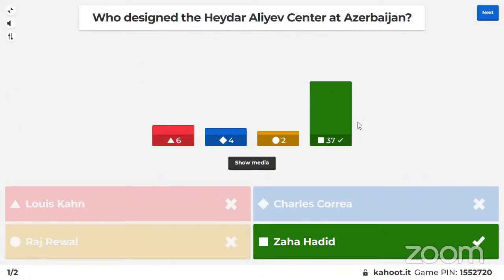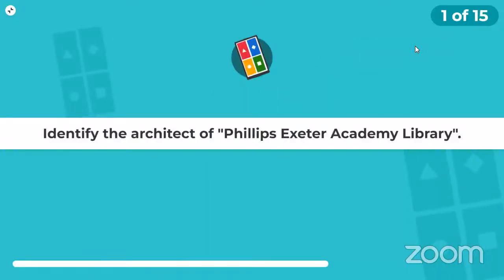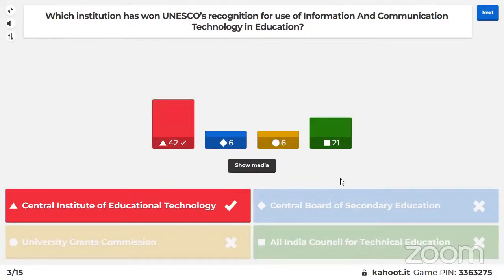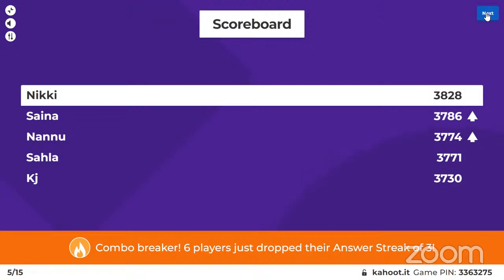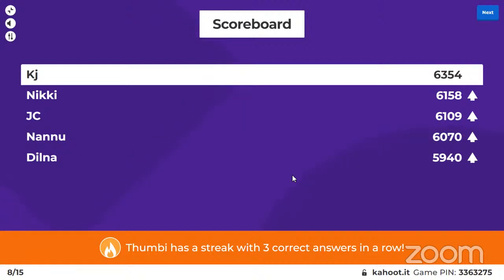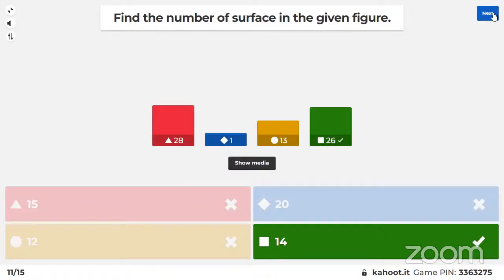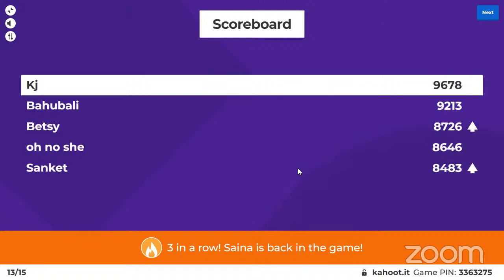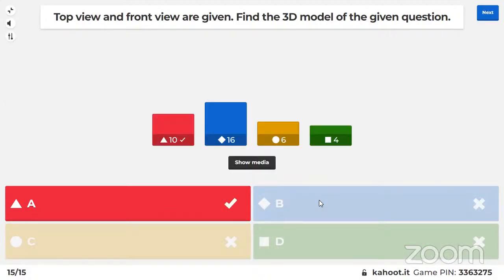QRIOSITY QUIZ 55 | JEE 2 MOCK QUIZ | B.ARCH EXAM PREPARATION | ARCHITECTURE ENTRANCE EXAM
We are here with the next Qriosity Live Quiz Competition which includes questions from Non-verbal reasoning which are usually asked for NATA Entrance Exams.